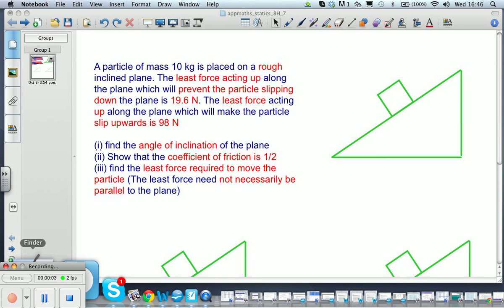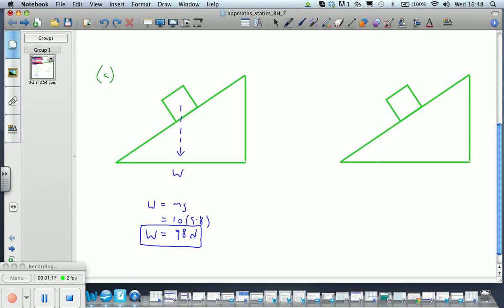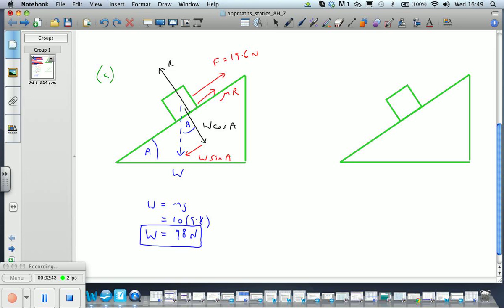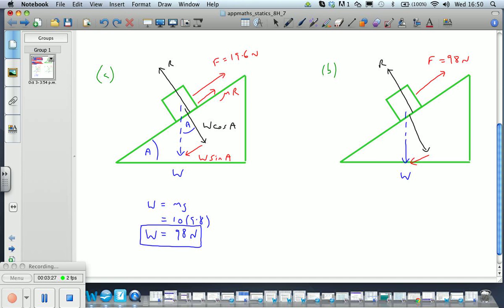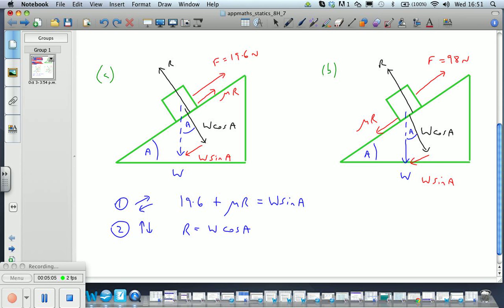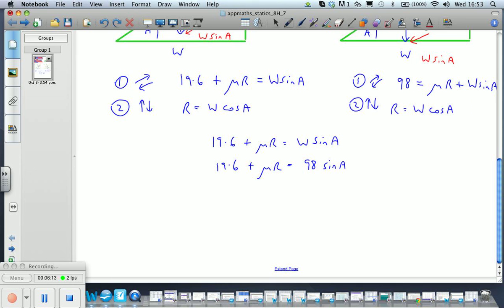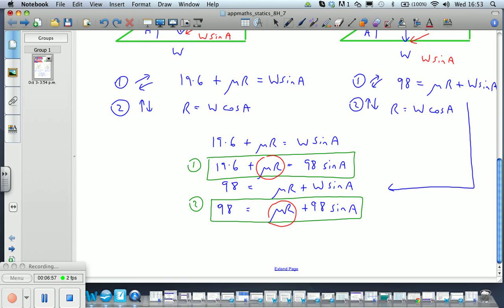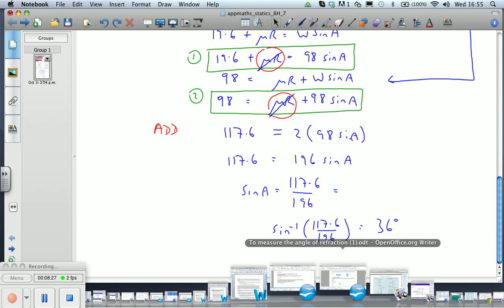apma ex8h 7a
IWB recording of a statics problem related to friction - part 1